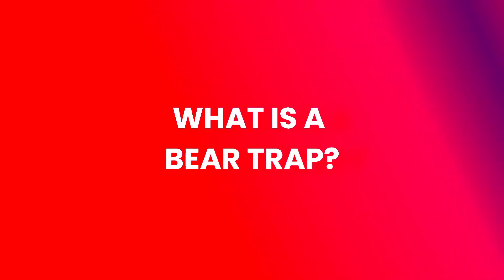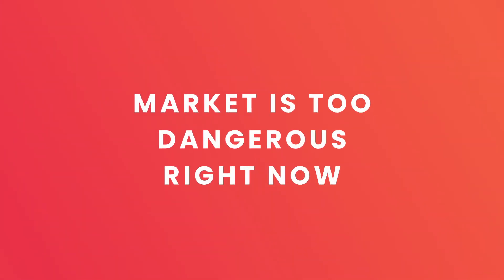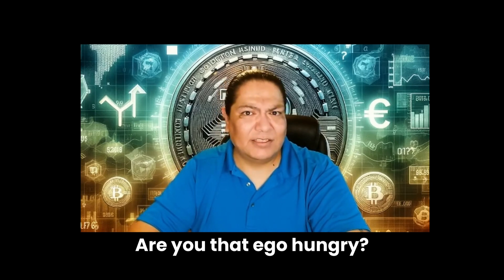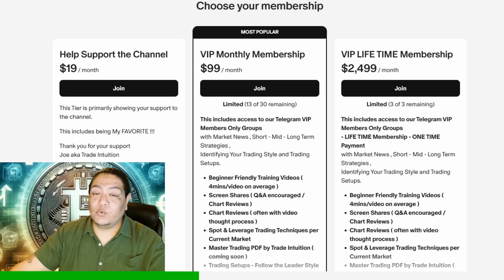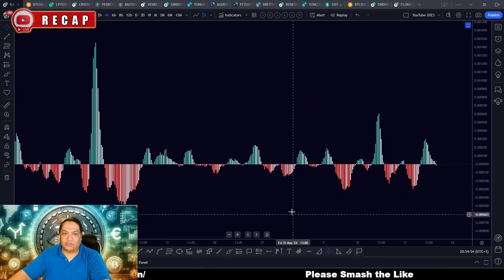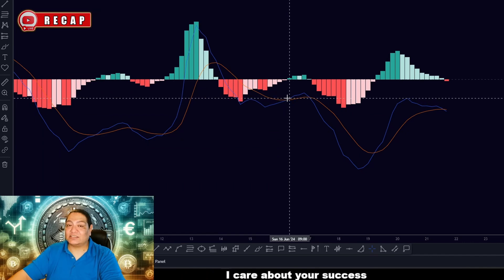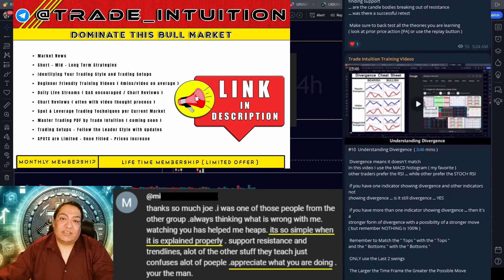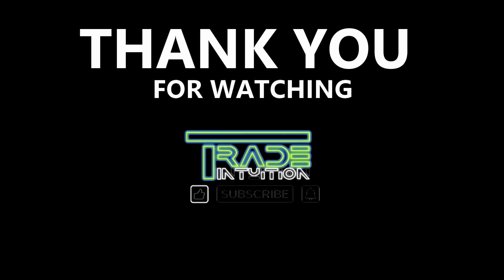MACD SECRETS - Market Momentum TIPS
the momentum is the trend Traders use the MACD histogram to anticipate changes in the market momentum Keyword momentum MACD analysis can still generate false predictions of course just like anything else Experienced traders use additional metrics and fundamental analysis to support their forecast

USDT ... TRON ( TRC20 ) TRC20 network
TVMz9M8rNuxM55Q6cGJnbN5JsJyXJxDrRR

👉 This is My TOP SECRET Crypto Screener
CoinBeacon

VidIQ ( YouTube SEO assisit you with ranking on social sites )

00:00 What is a Bear Trap?
00:56 The Market Is Dangerous - Are They Really Making Profit?
03:33 What Is The MACD Indicator?

- Leverage trading can be dangerous and almost 80% of people who use it are not profitable, please be careful friends.

- This content is for entertainment/education only. Make sure to do your own work and go from there.